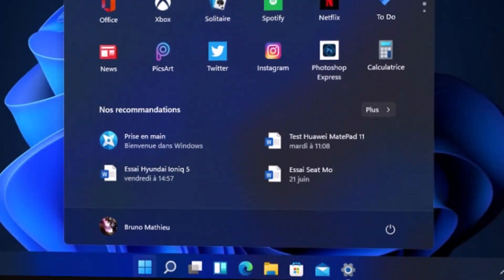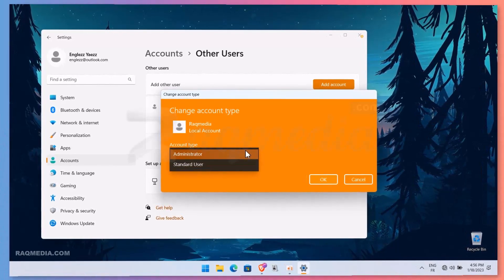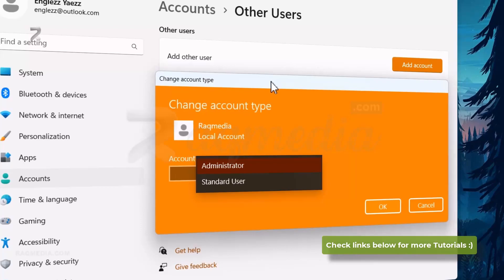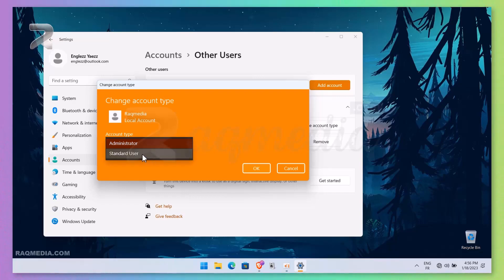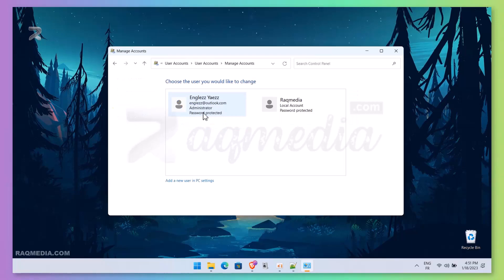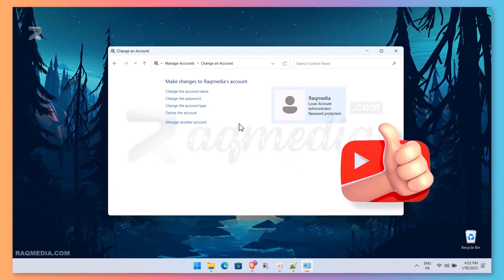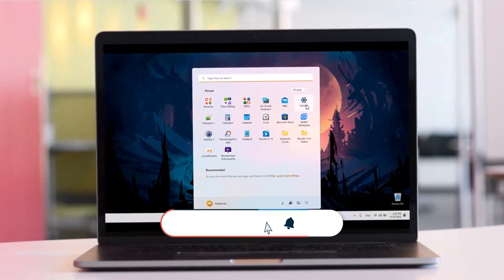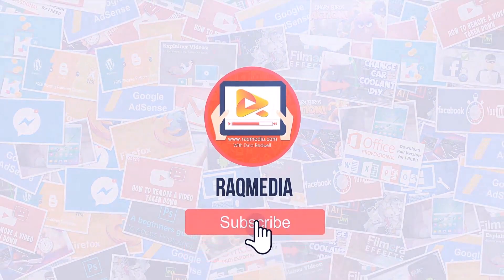2 Ways How to Change User Account Type in Windows 11 From Standard to Administrator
In this informative video, we will explore two simple and effective methods to change the user account type in Windows 11 from standard to administrator. Upgrading the user account type allows you to access advanced system settings and perform administrative tasks effortlessly.

Method 1: Using the Settings App
Learn how to navigate the intuitive interface of the Settings app in Windows 11 to change the user account type effortlessly. Follow our step-by-step guide to grant yourself administrative privileges and unlock a whole new level of control over your system.

Method 2: Using the Control Panel
For those who prefer the familiarity of the Control Panel, we will demonstrate an alternative method to modify the user account type. Discover how to navigate through the Control Panel in Windows 11 and empower your account with administrative capabilities.

By the end of this video, you will have a comprehensive understanding of the two methods and be able to elevate your user account type to administrator in Windows 11 with ease.